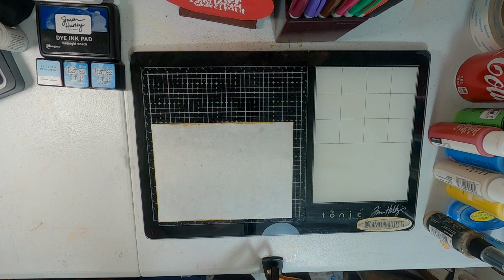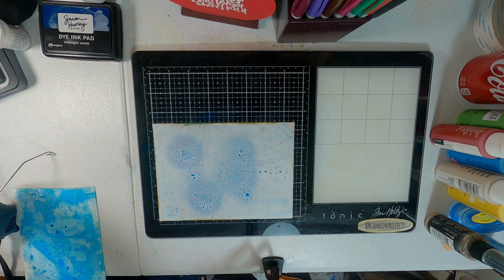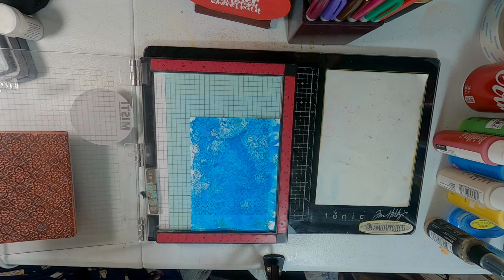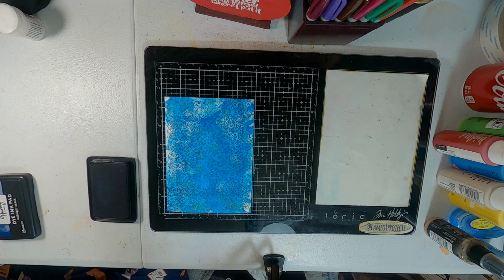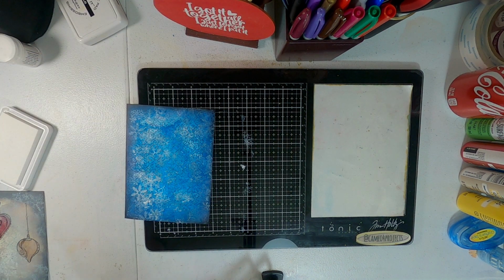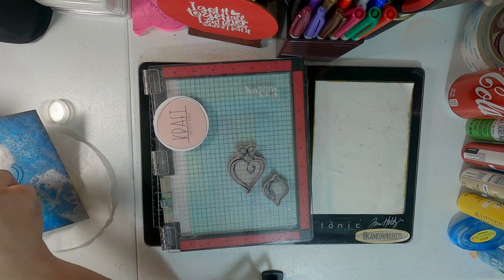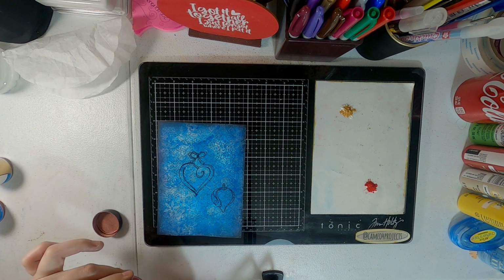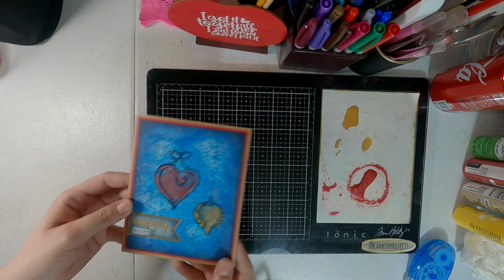How to make an Ink Smoshing Christmas Card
In this video I will show you how to make this beautiful "ink smooshing" Christmas or Holiday card.

I share cardmaking and crafting ideas, Silhouette Cameo 4 projects, and more!